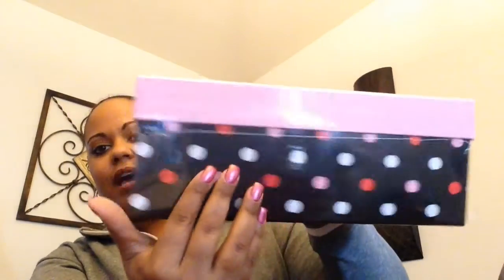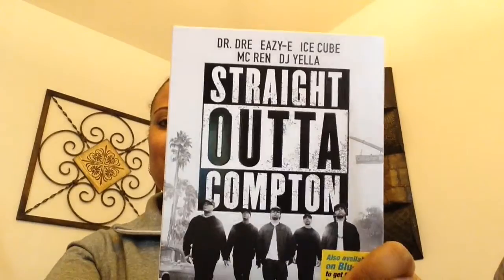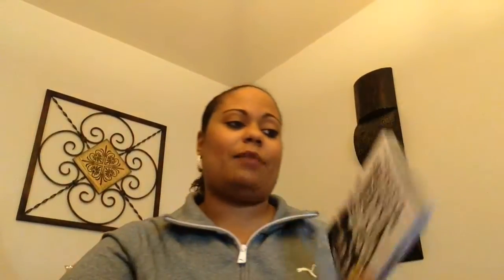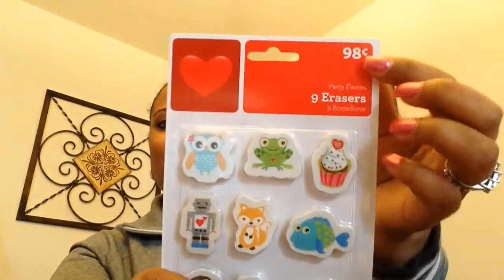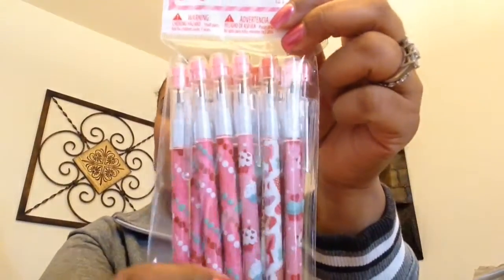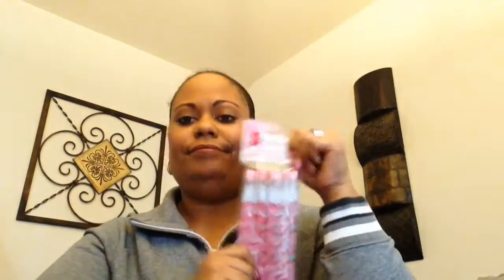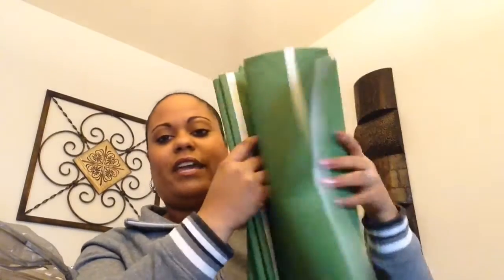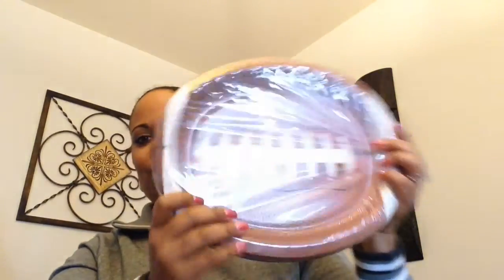Walmart haul!! It's almost Super Bowl Gameday...🏈